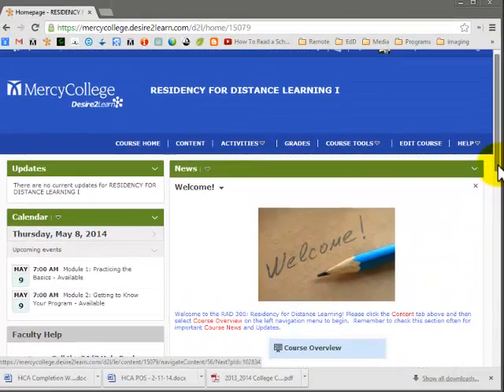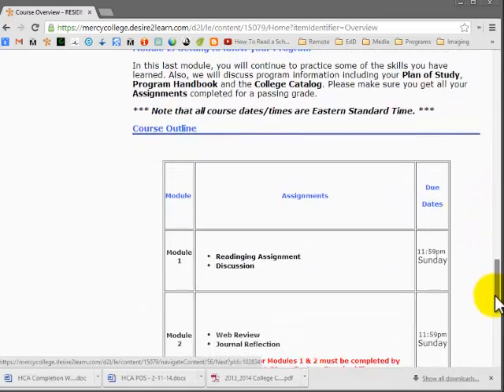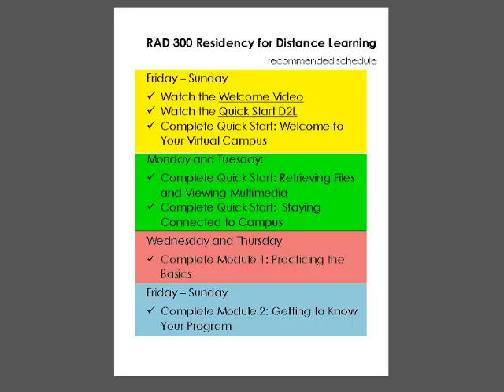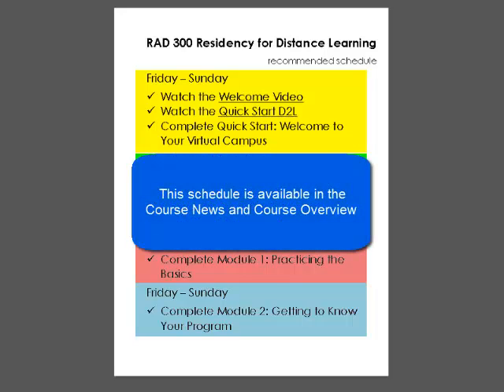Welcome to RAD 300!